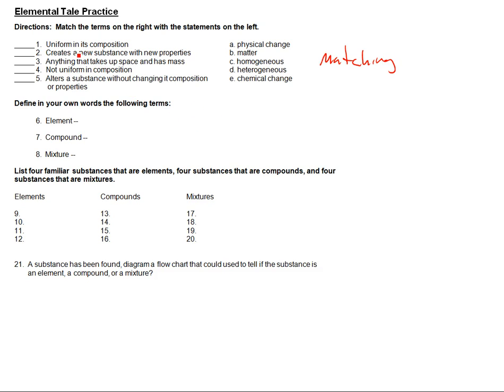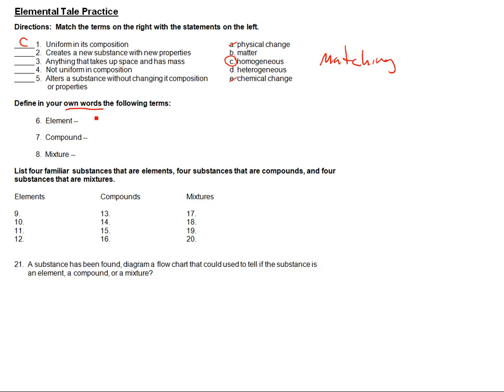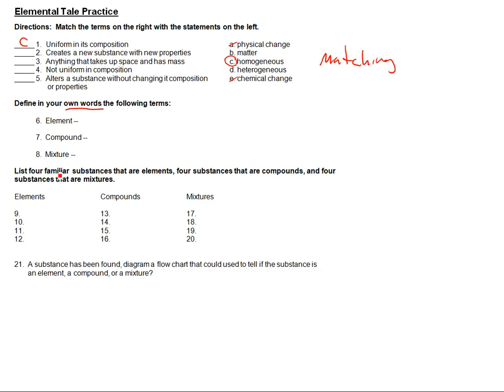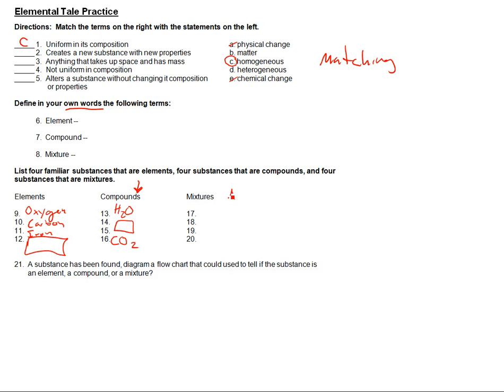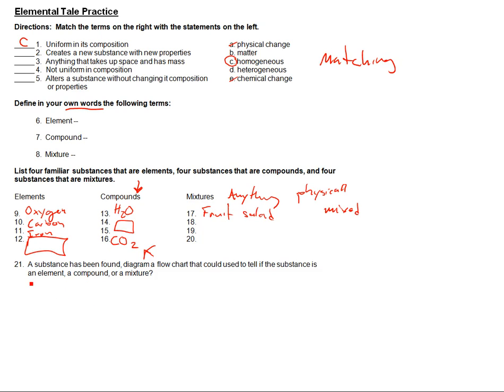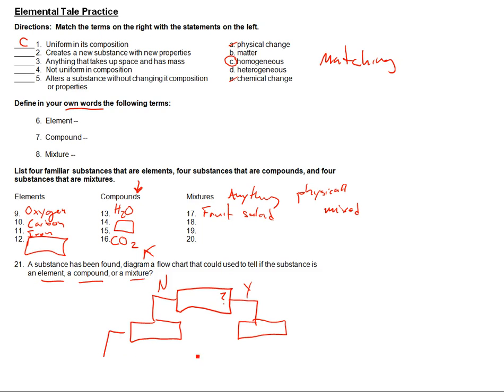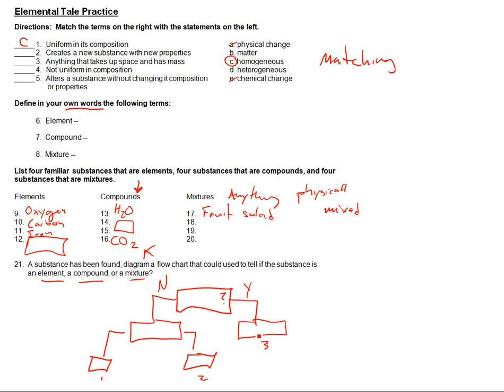reg chem ET HW help 1-21